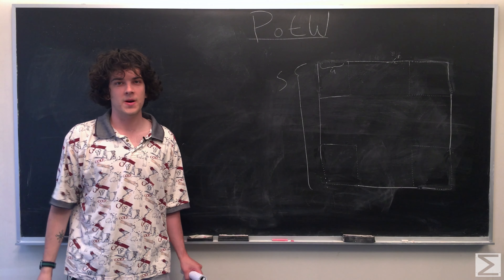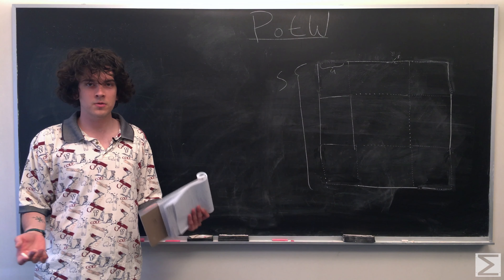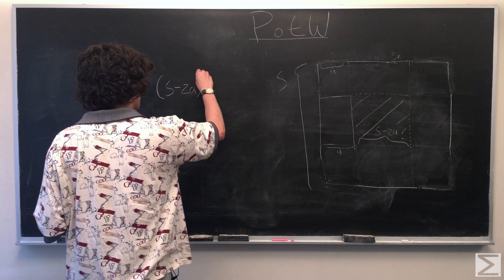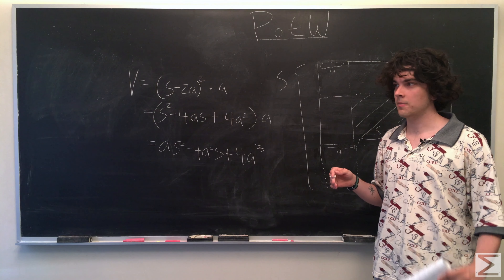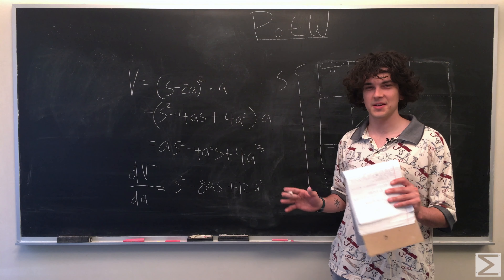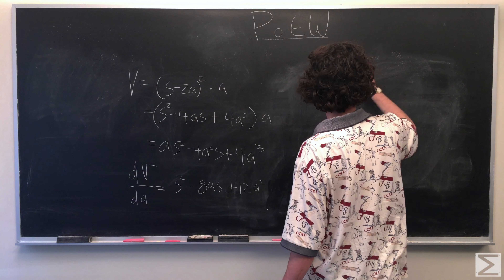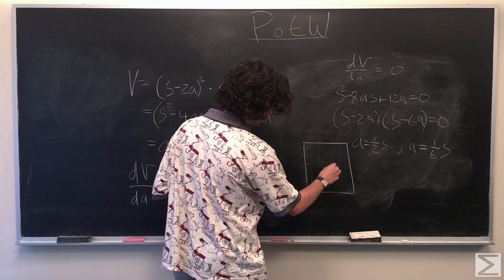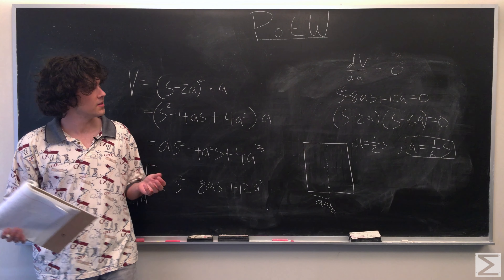PotW: Geometric Optimization [Calculus]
For the full problem along with a solution transcript, check out our blog!